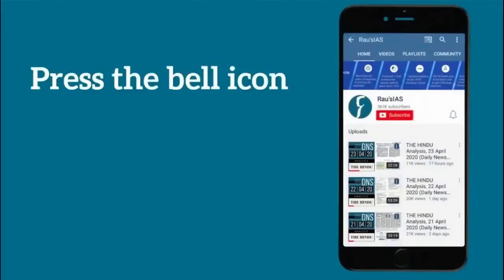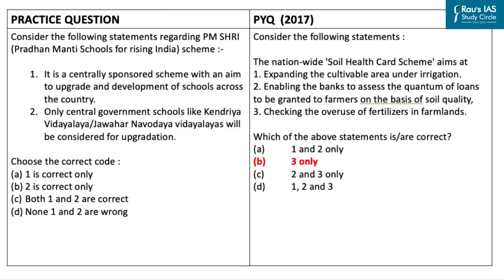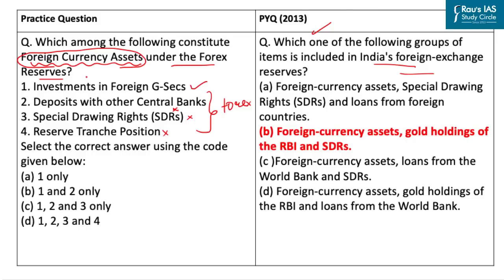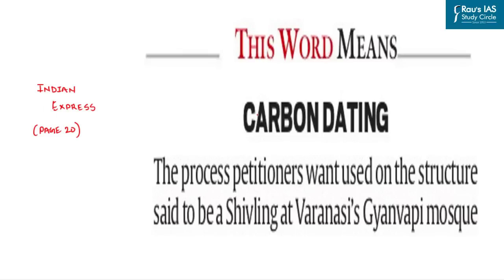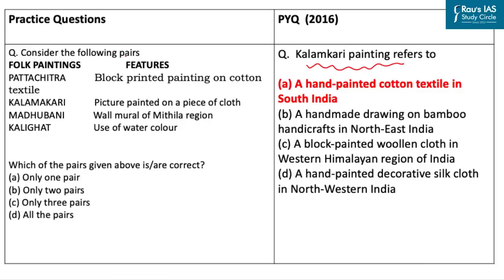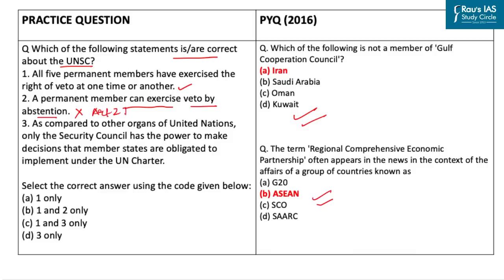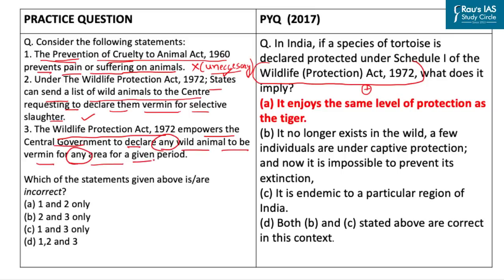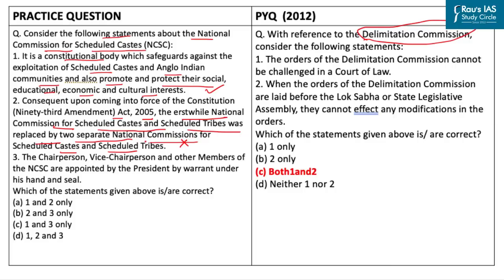Daily Prelims Practice from THE HINDU & INDIAN EXPRESS, 24 September 2022 | UPSC | IAS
Presented by: Mr. Ankit Kaul of Rau’s IAS Study Circle

1. ANNOUNCEMENT
2. PM SHRI SCHEME (2:12)
3. FOREIGN CURRENCY ASSETS (3:36)
4. REPO RATE (5:22)
5. CARBON DATING (6:54)
6. KALAMKARI ART (8:36)
7. UNSC (10:11)
8. PREVENTION OF CRUELTY ACT (12:22)
9. NCSC (14:16)

Indian Economy
Government Schemes 2022
Polity & Governance
Environment, Ecology & Biodiversity
Science & Technology
International Relations